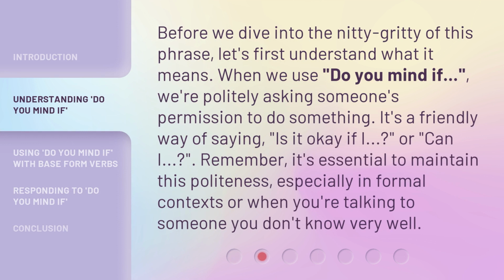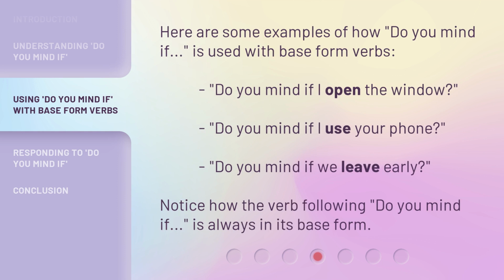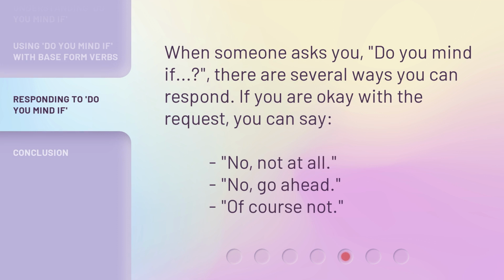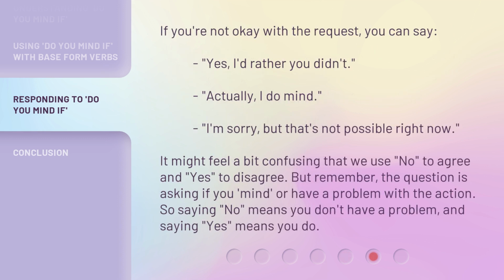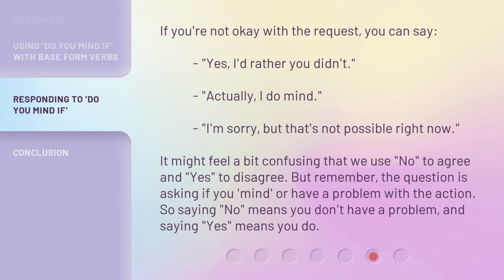"Do You Mind If...?" Unleashing Politeness in English!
Unleashing Politeness in English: Do You Mind If...? • Learn how to make polite requests in English using 'Do you mind if...' with base form verbs. Understand the meaning and usage of this phrase and discover different ways to respond when someone asks for permission.

00:00 • Introduction - "Do You Mind If...?" Unleashing Politeness in English!
00:36 • Understanding 'Do you mind if'
01:07 • Using 'Do you mind if' with Base Form Verbs
01:52 • Responding to 'Do you mind if'